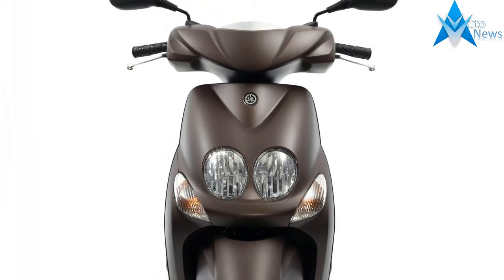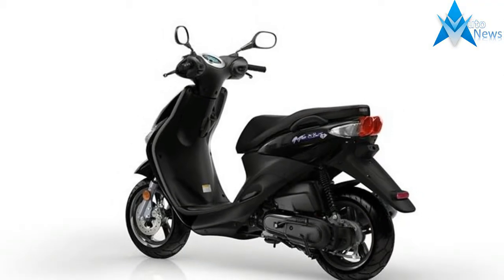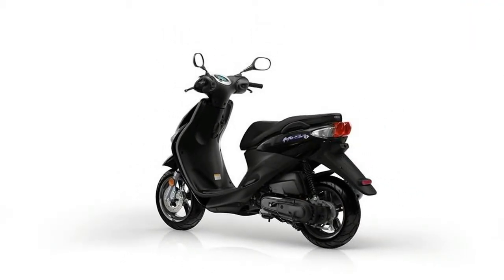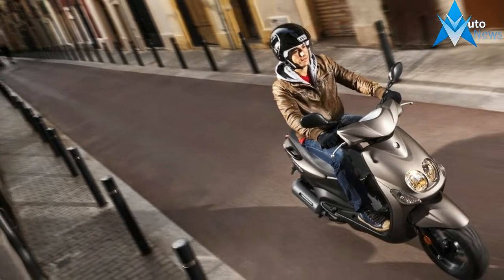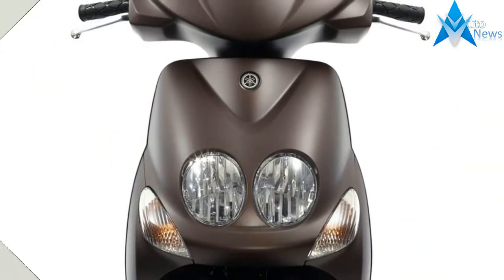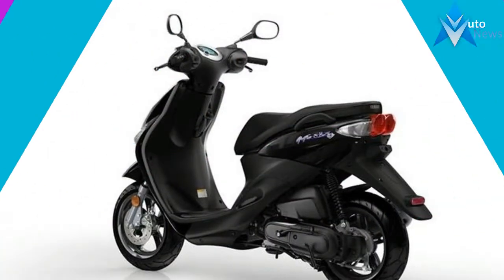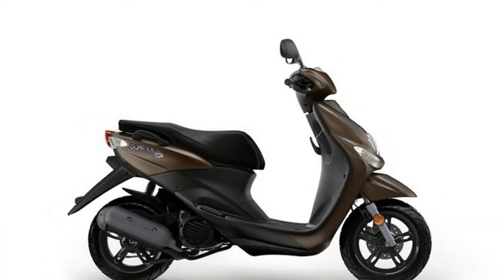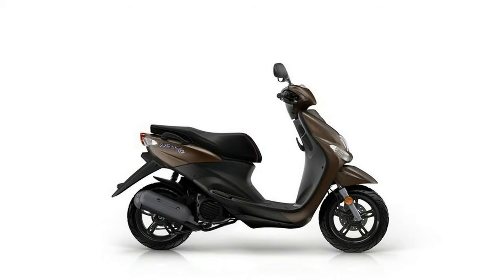LOOK THIS !!!2017 Yamaha Neo's 4 50cc Matic FullAcc Special Premium Rare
LOOK THIS !!!2017 Yamaha Neo's 4 50cc Matic FullAcc Special Premium Rare - Category: Scooter
Rating: Do you know this bike?
Click here to rate it. We miss 2 votes to show the rating.
Displacement: 49.40 ccm (3.01 cubic inches)
Engine type: Single cylinder, four-stroke
Power: 3.08 HP (2.2 kW)) @ 7000 RPM
Torque: 3.15 Nm (0.3 kgf-m or 2.3 ft.lbs) @ 7000 RPM
Compression: 12.0:1
Bore x stroke: 38.0 x 43.6 mm (1.5 x 1.7 inches)
Fuel system: Injection
Fuel control: Single Overhead Cams (SOHC)
Ignition: TCI

 £2349.00